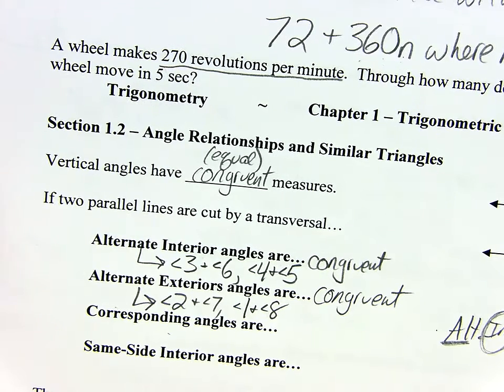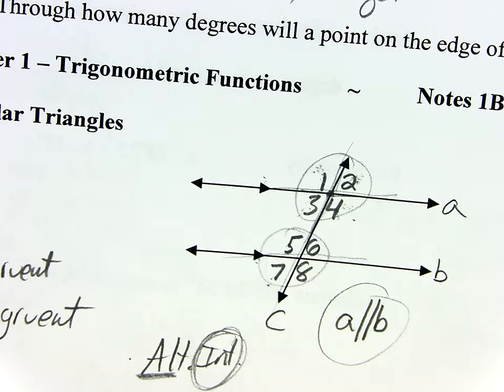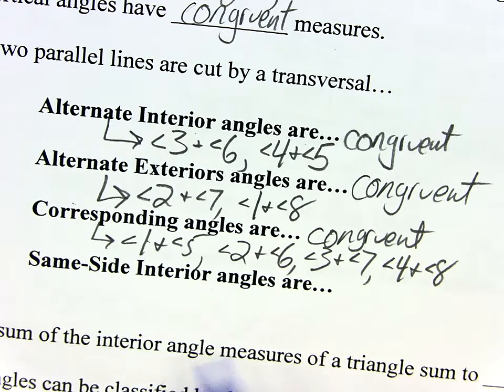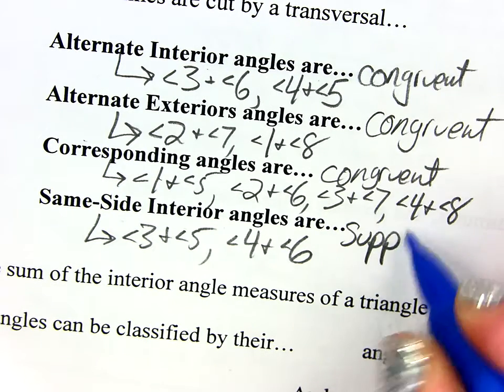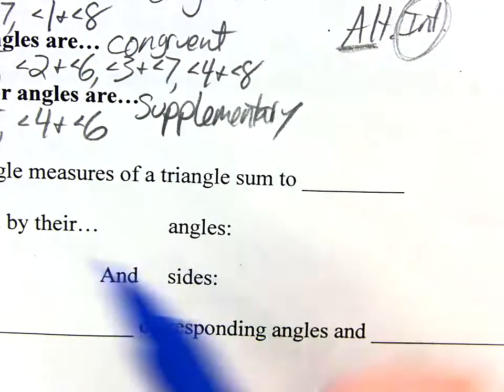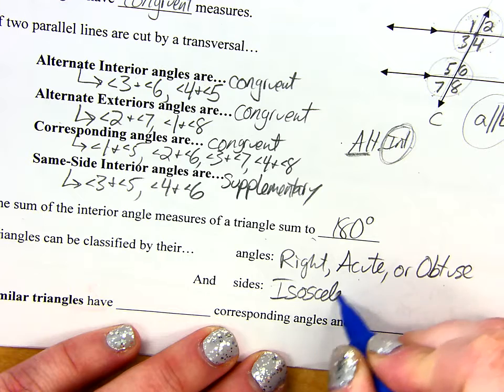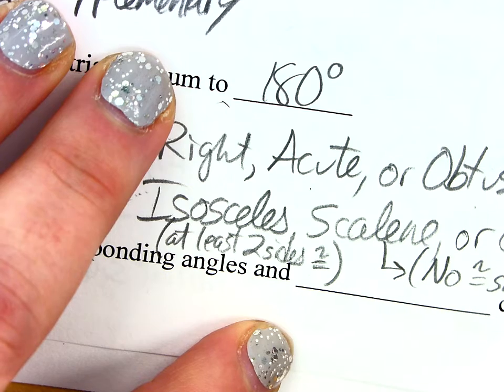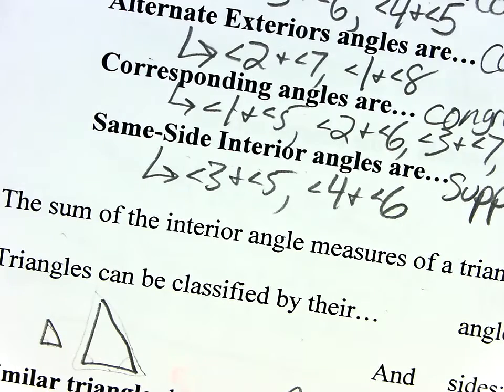Trig 1.2 Part 1